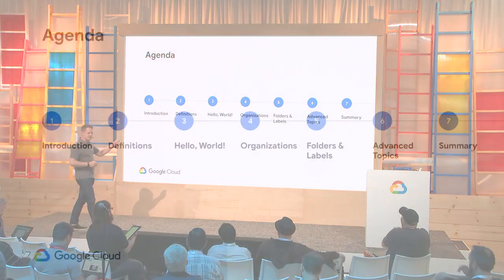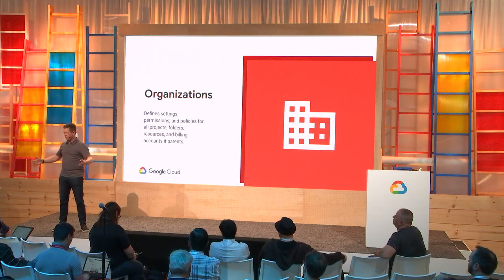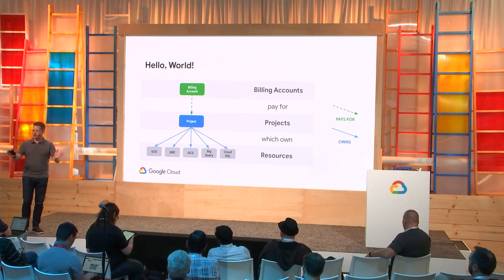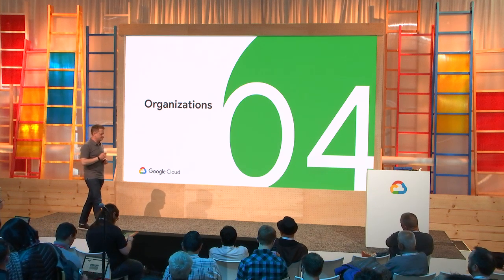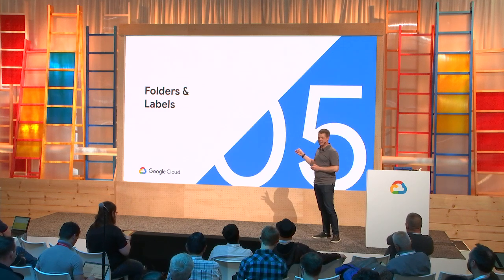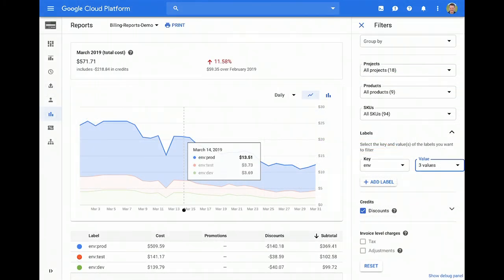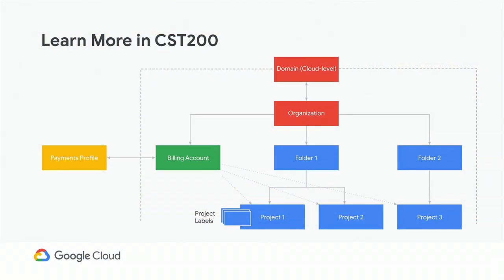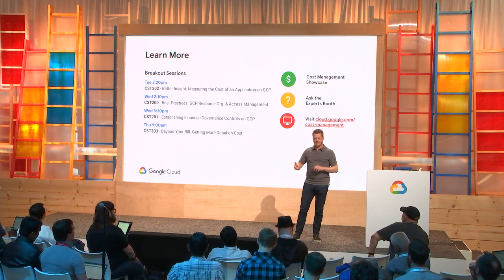Organizing Your Resources for Cost Management on GCP (Cloud Next '19)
GCP tools such as organizations, folders, projects, and labels help you create logical groupings of resources that support your management and cost-attribution requirements at scale. During this session, we will show you how to use these tools to take control of your costs, whether you’re a solo developer or a multinational corporation.

Speaker(s): James Byers

Session ID: CST102

event: Google Cloud Next 2019; re_ty: Publish; product: Cloud - Billing; fullname: James Byers;